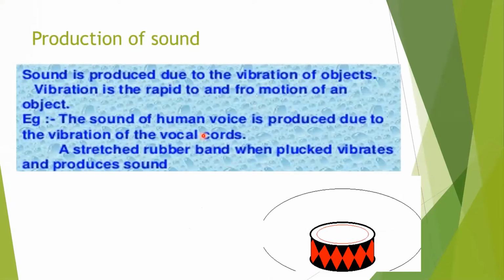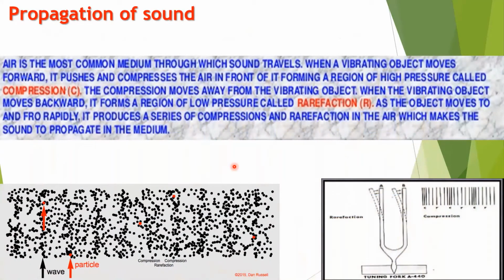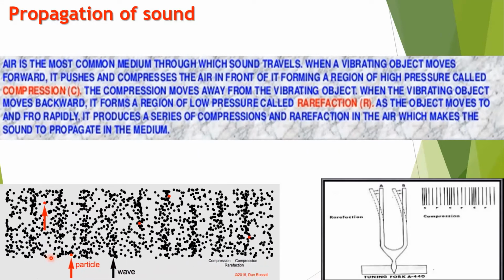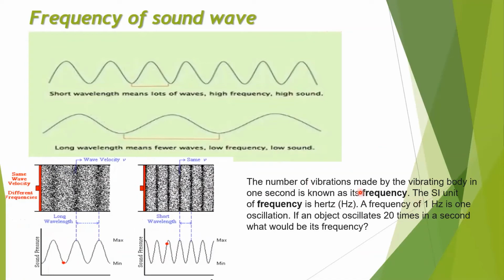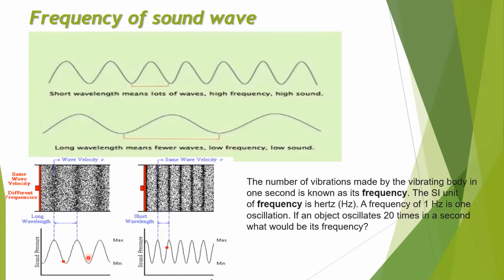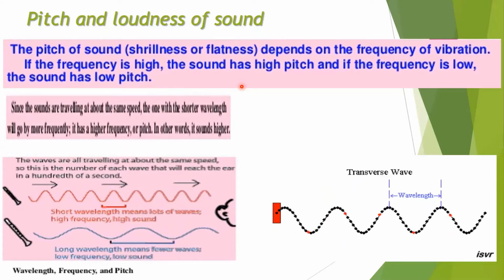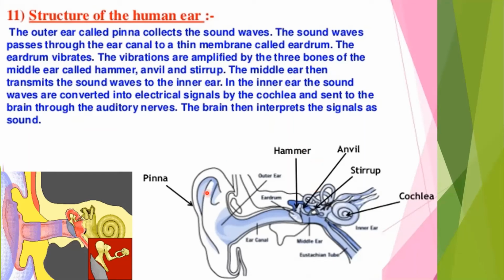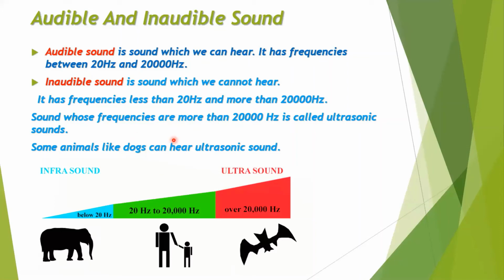School Project - Sound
Hello Friends !!
If you do not understand the concept then see my video.
If you like this video or want to see some other videos then you can see these videos: